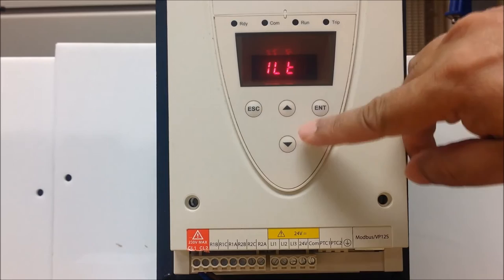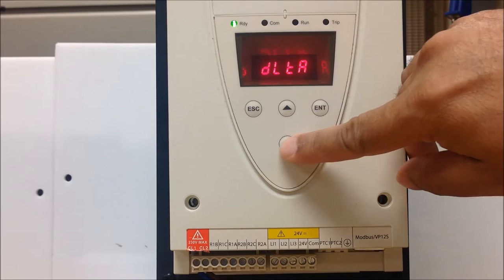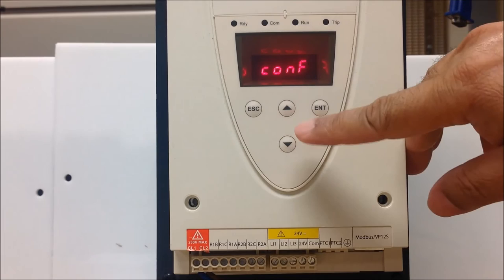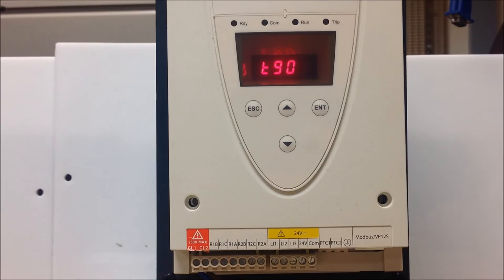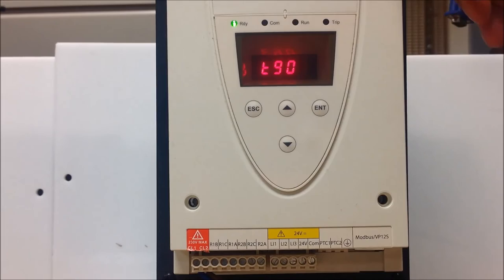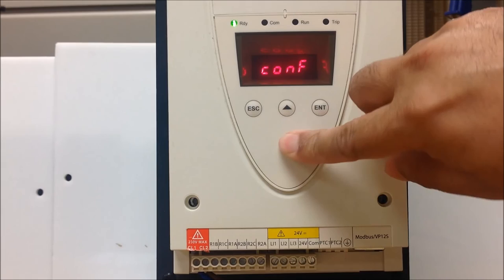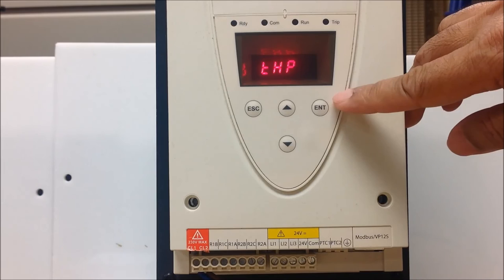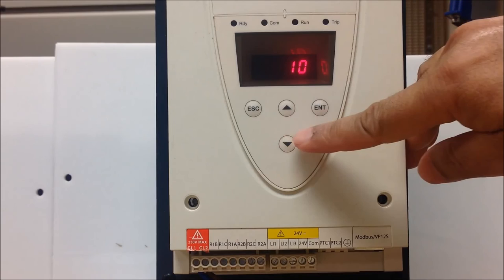Increasing Starting Torque on Altistart 22 Soft Starters | Schneider Electric Support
Tutorial for configuring starting torque on Altistart 22 (ATS22) Soft Starters to support specific applications and avoid overcurrent/overload or excessive starting time faults.